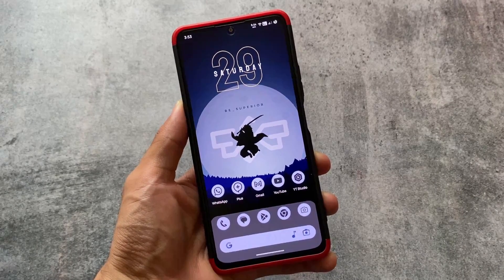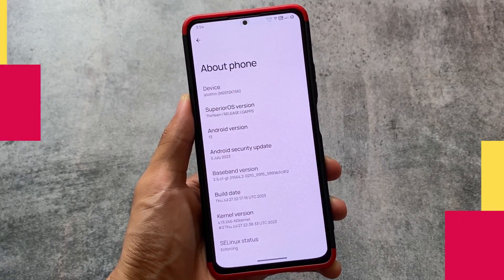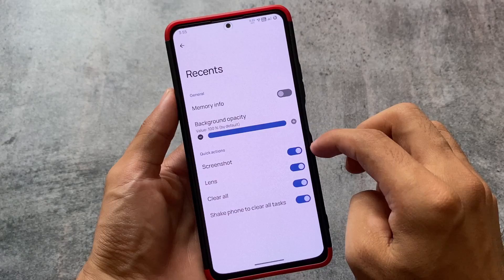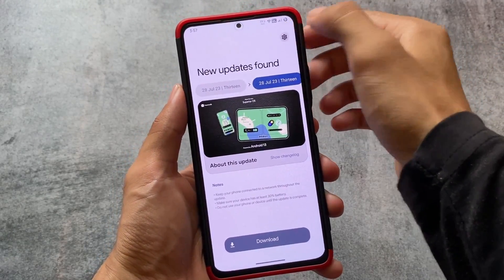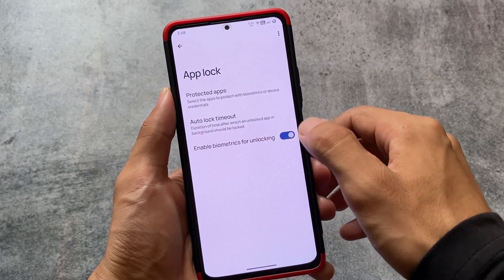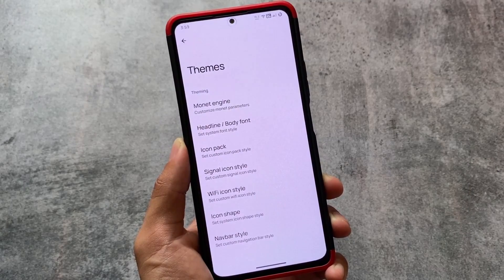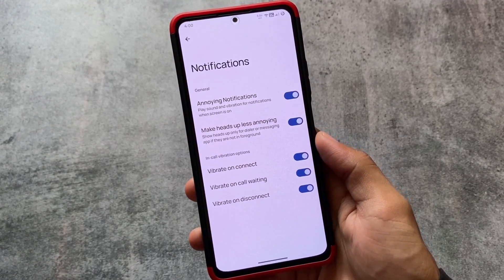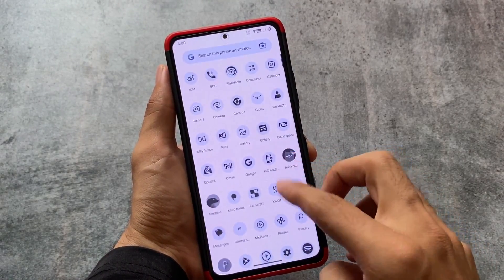This Custom ROM is so Improved - You Have to Try It!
Hey guys, What's Up? Everything is good I Hope. In this video, I'm gonna show you the " This Custom ROM is so Improved - You Have to Try It! ". Make Sure to watch this video till the end to understand everything.

Timeline:
00:00 Intro
00:55 Launcher
01:25 QS Panel
01:45 OTA
02:10 Security
02:40 StatusBar
03:01 Quick Settings
03:20 Theming